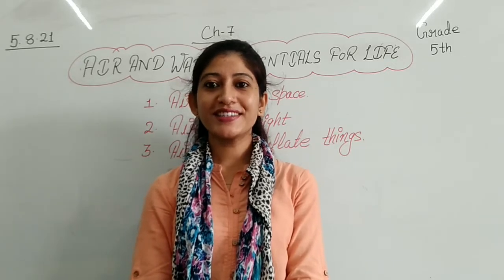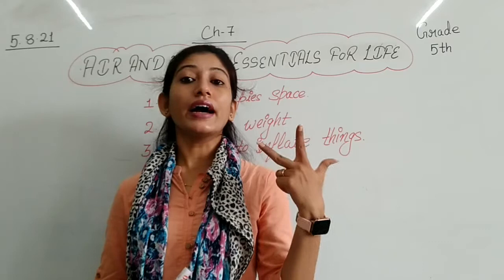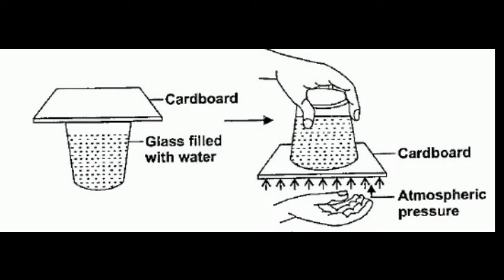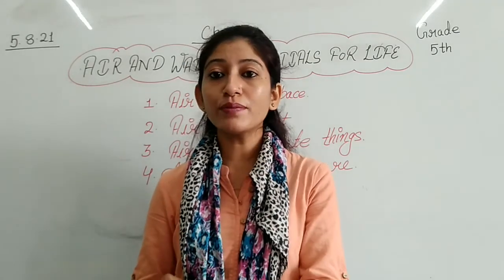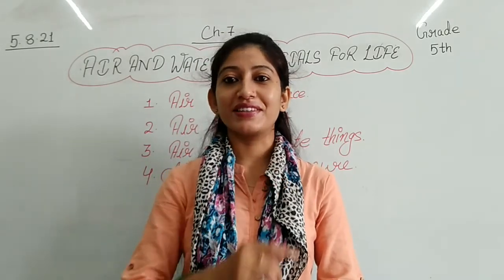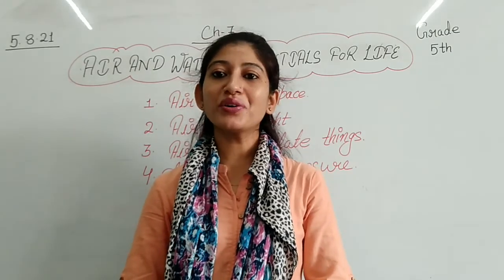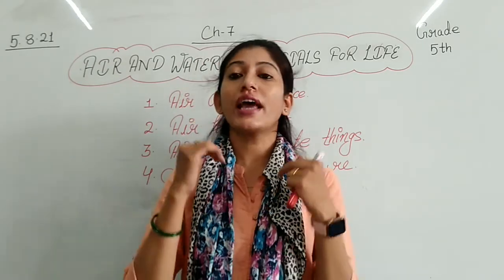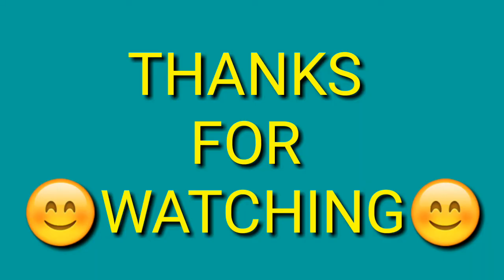Science Grade 5th, Ch-7(AIR AND WATER : ESSENTIALS FOR LIFE) Part 4